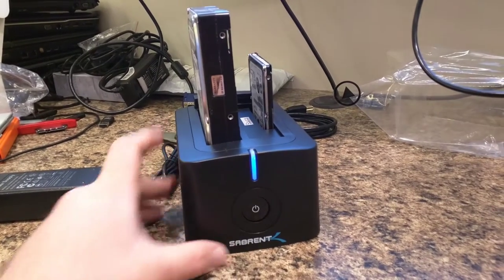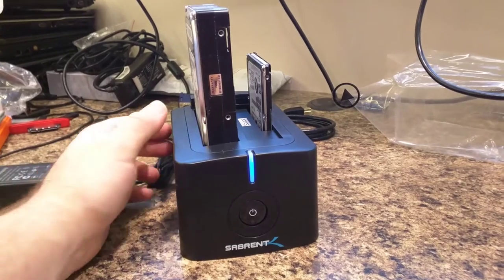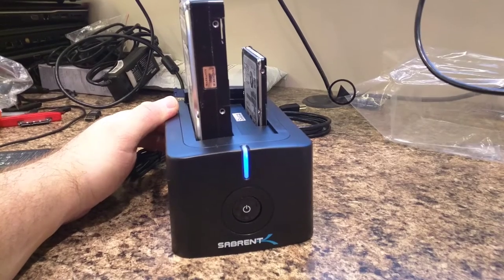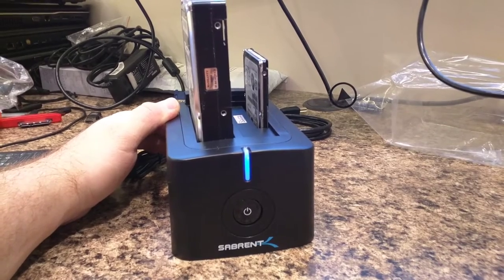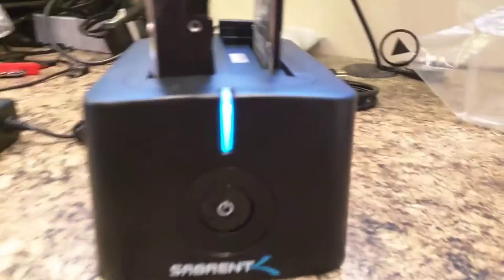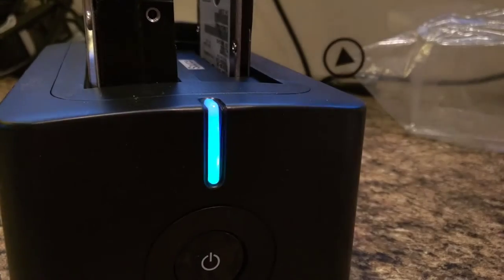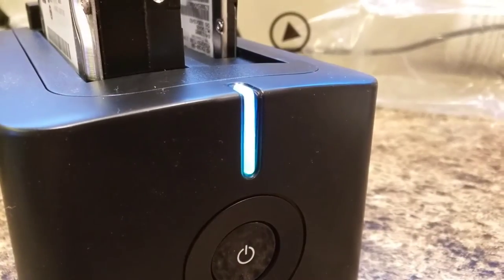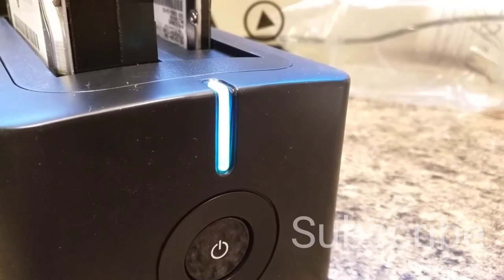Clone Hard Drive with Sabrent drive toaster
Here is a follow up to last weeks video, showing how to use the sabrent toaster to clone a hard drive.

If you have a any computer questions I'd love to answer them. Ask on trenchtech.co or in the comments.